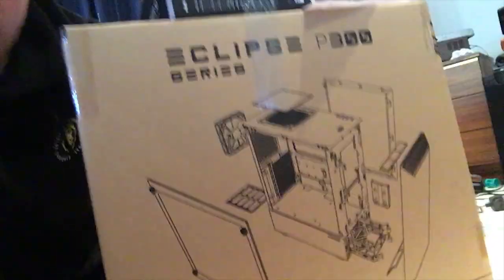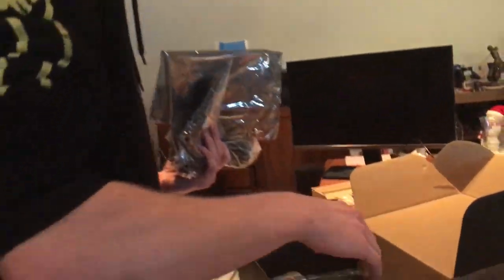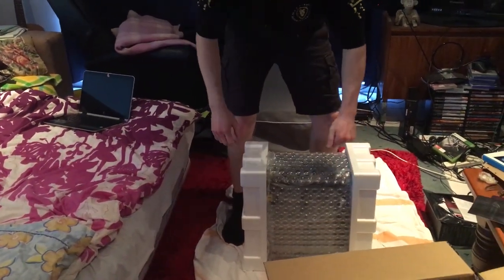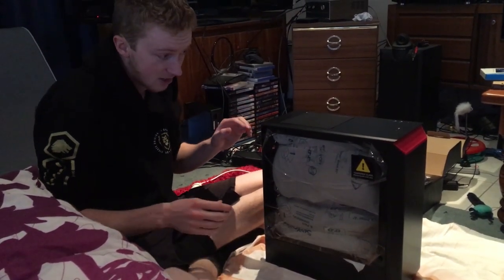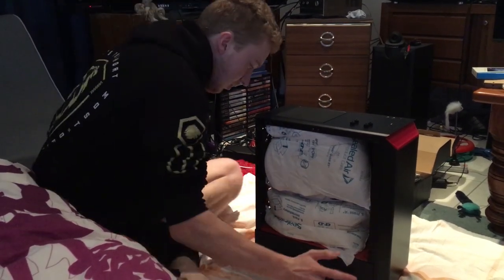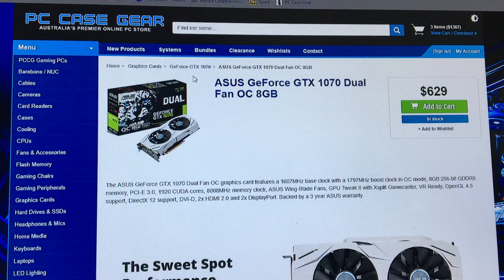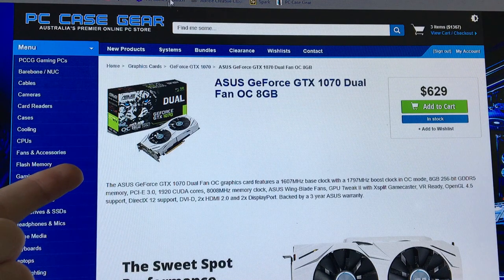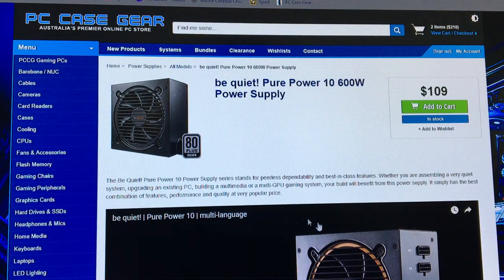THE $2,000 GAMING PC UNBOXING - i5 8600K GTX 1070 (STREAMING/RECORDING AUSSIE PC BUILD 2018)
MY NEW $2,000 GAMING PC UNBOXING - i5 8600K GTX 1070 (STREAMING/RECORDING PC BUILD) IS FINALLY HERE!
It's a beast $2,000 budget gaming, streaming and recording PC for 2018

● PC SYSTEM SPECS (Parts List) ●

►be quiet! Pure Rock CPU Cooler

►Team T-Force Dark 3000MHz 16GB (2x8GB) DDR4 Red Black

►be quiet! Pure Power 10 600W Power Supply

● New Vlog Everyday at 7pm AEST :)